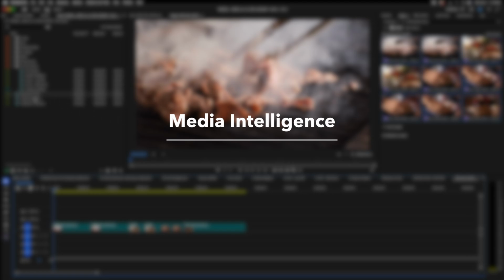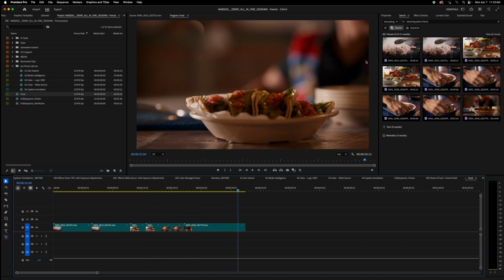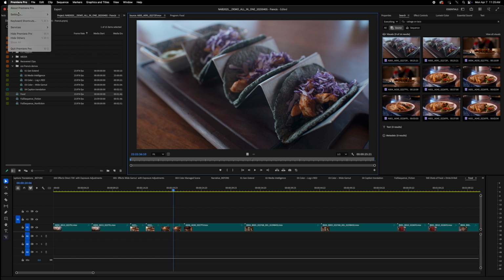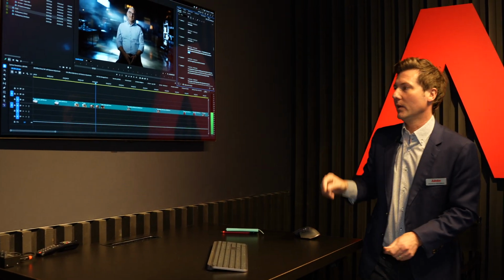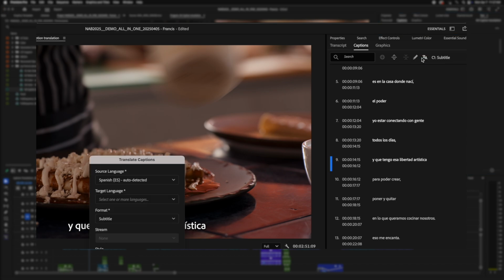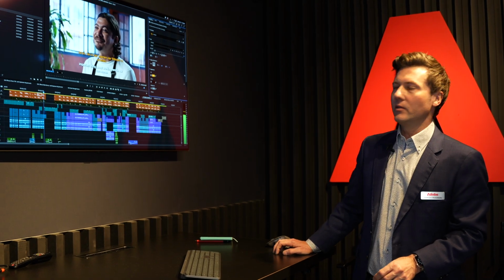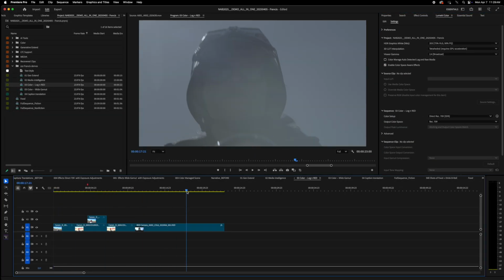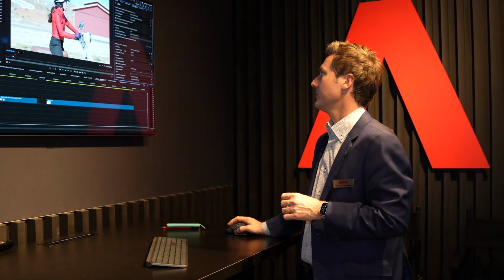Premiere Pro 25.2: New AI Features for Editing, Captions, Color & Media Intelligence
Join Francis Crossman, Principal Product Manager at Adobe, for an exclusive walkthrough of the latest AI-powered innovations in Premiere Pro 2025 (version 25.2) – presented live at NAB Show 2025. Discover how Adobe is transforming video editing with smarter tools, faster workflows, and better results.

🔍 In this video:
00:00 – Intro & Overview
00:38 – Generative Extend: Use AI to clean up shots, fix mistakes, and extend video/audio seamlessly.
04:35 – Media Intelligence: Search and find clips with natural language using on-device AI indexing.
09:18 – Caption Translation: Instantly translate captions into multiple languages for global reach.
11:45 – Color Management: Auto-detect Log formats and work in a wide-gamut color space without LUTs.